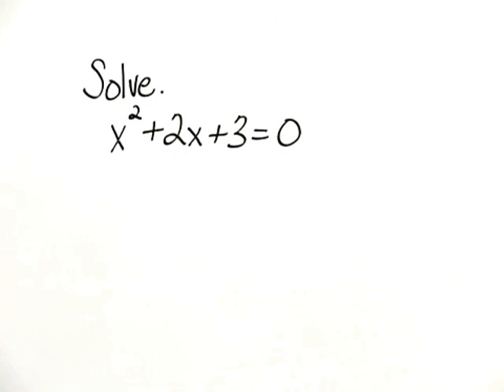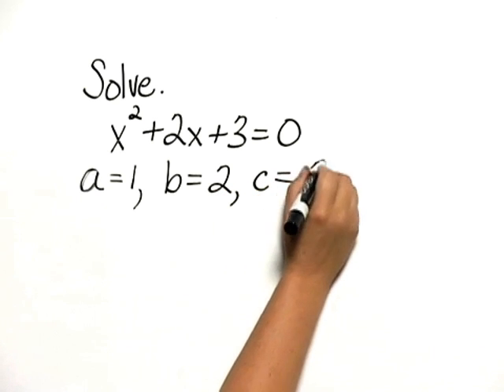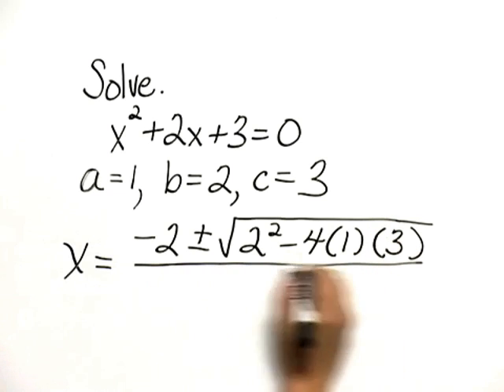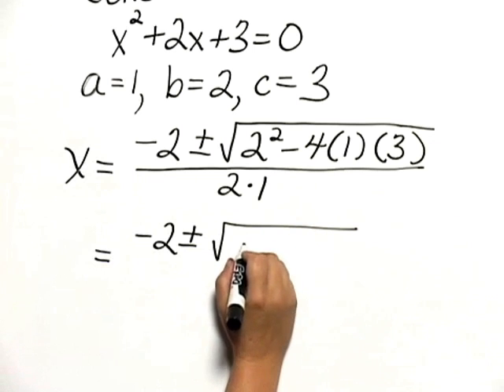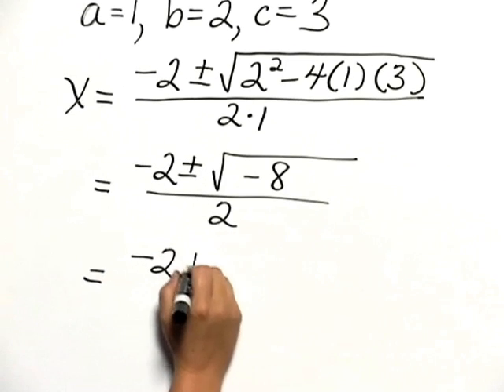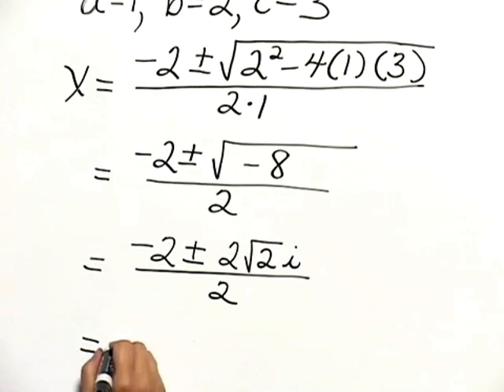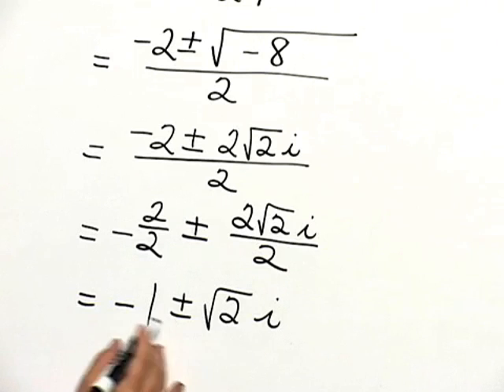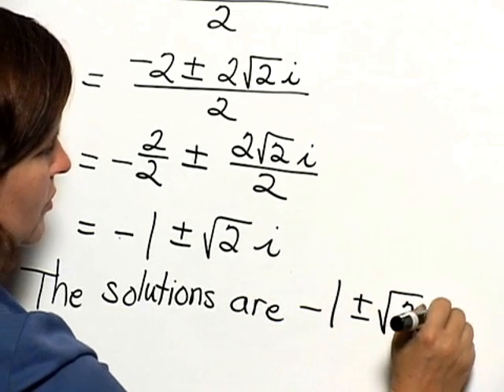Bittinger Elementary and Intermediate Algebra 7e Chapter Test Prep Ch. 11 Ex. 3